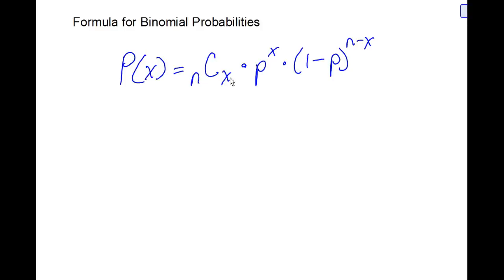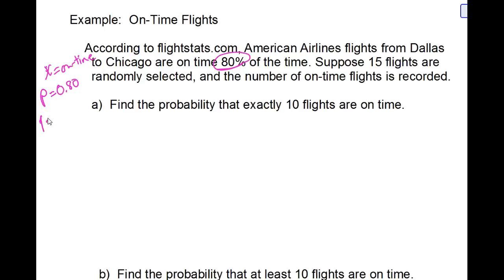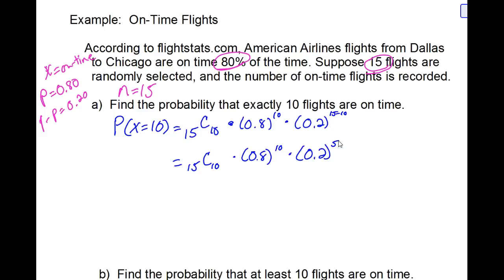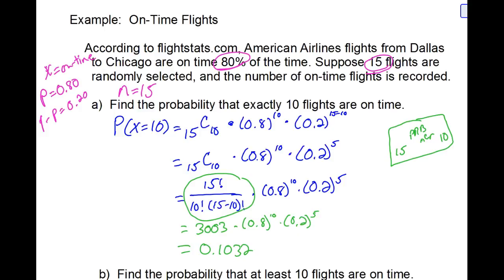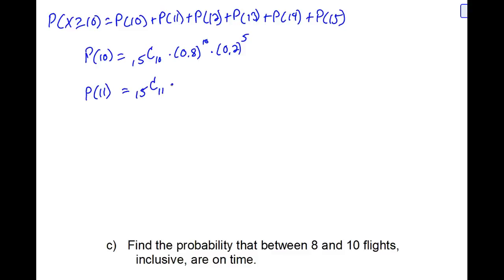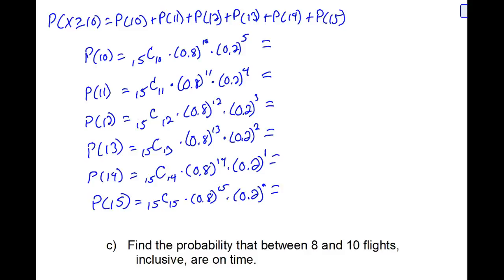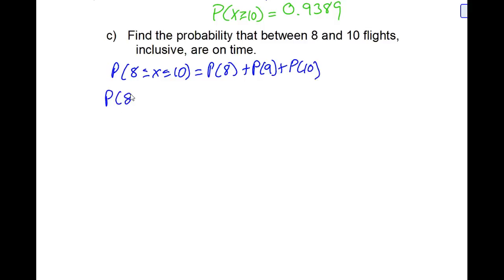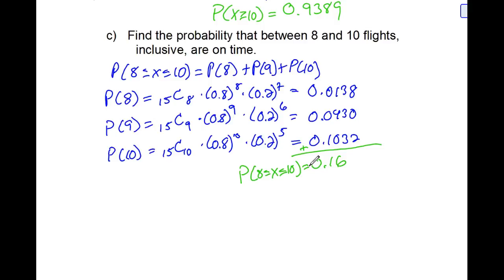Binomial Probabilities by Hand